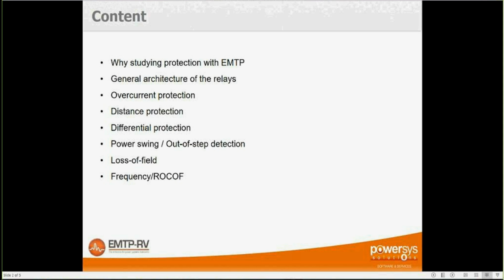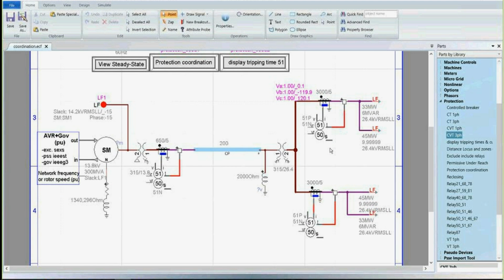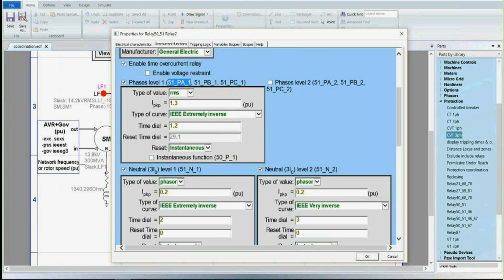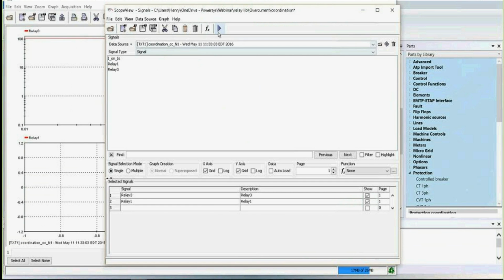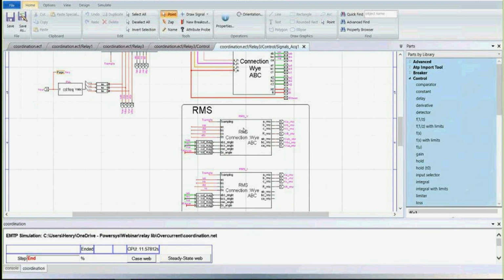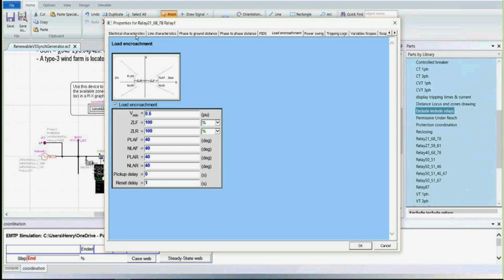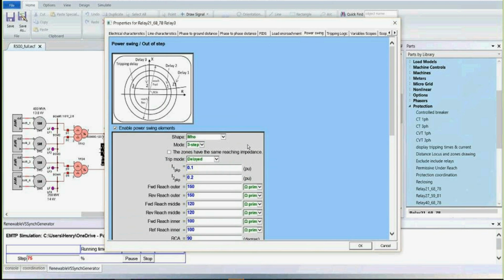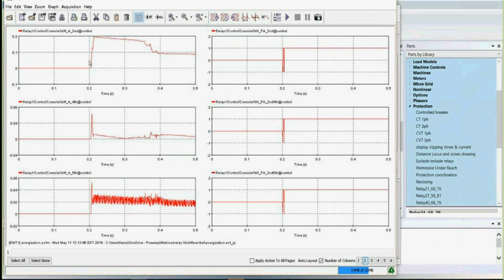Presentation of the new protective relays library of EMTP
The first version of the protective relays library will be soon available. This webinar is an overview of this new feature.

Presentation of some application examples and engineering tools:

- Distance relay (ANSI 21) analysis and protection zones drawing on R-X diagram
- Harmonic inhibit settings of the differential protection (ANSI 87) during transformer energization.
- Overcurrent relays coordination
- Protection and renewable energy